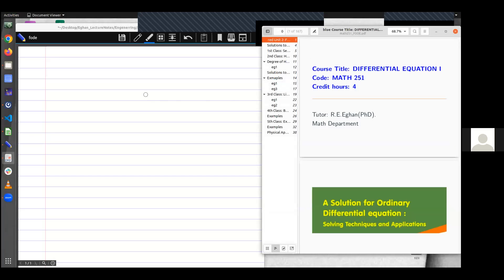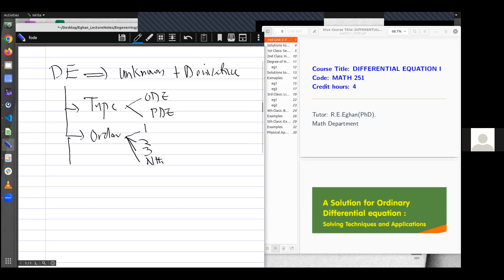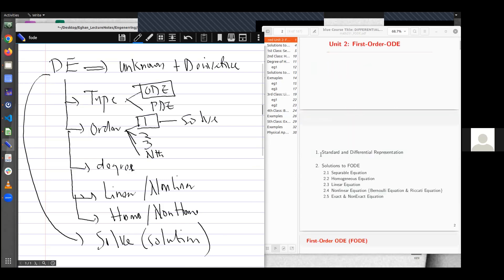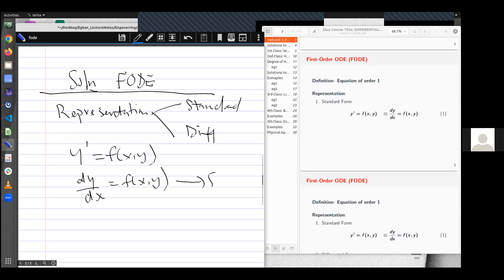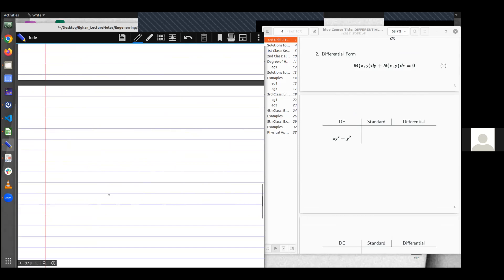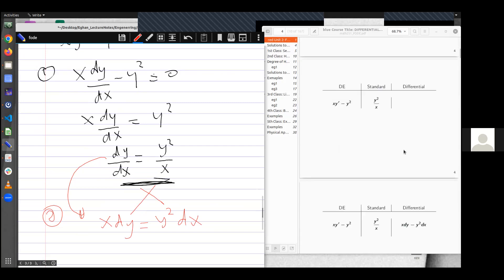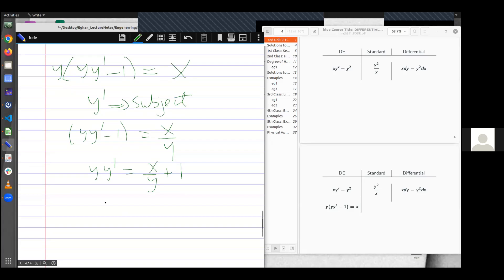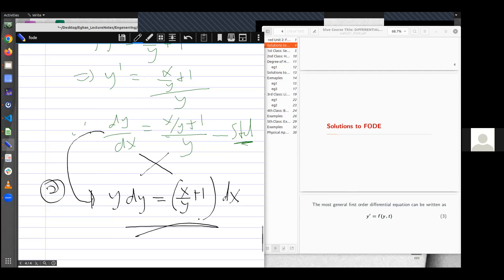Standard and Differential Forms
standard and differential representations of first-order differential equations